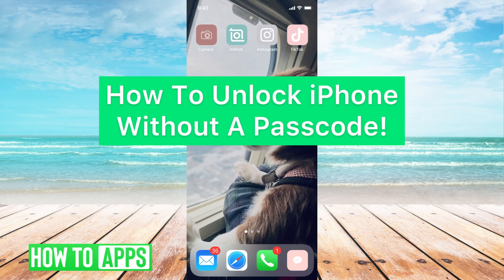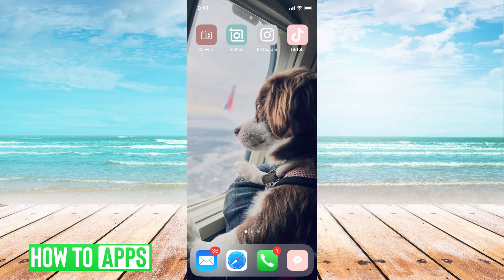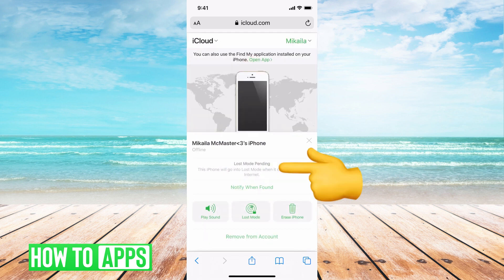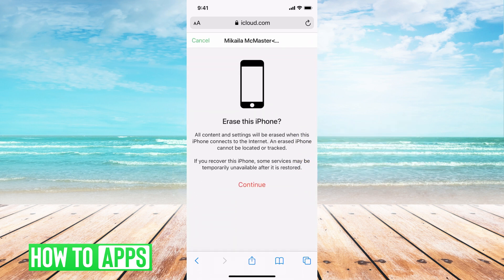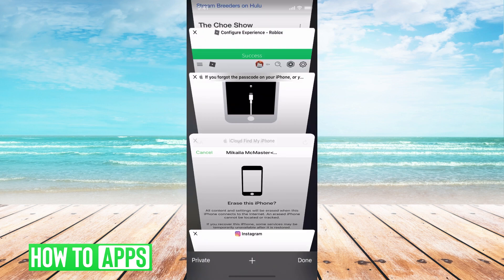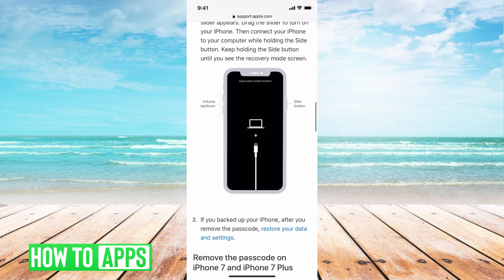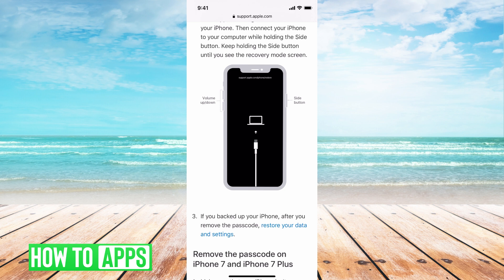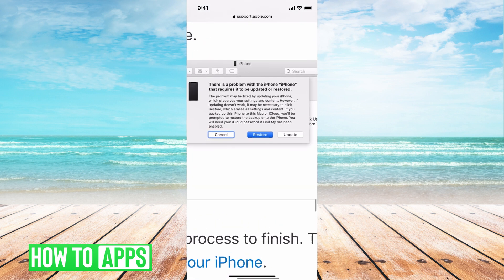How To Unlock iPhone Without Password (2 Ways)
Let's unlock your iPhone even without the password in this quick and easy guide.

iPhone normally will ask you for the passcode in order to unlock the iPhone and use it. However, if you don't have the code or you forgot it, I walk you through two steps to unlock your iPhone without needing it. Of course, if you have the Face ID you can unlock it that way but without Face ID you can still follow these steps.

You can either use a computer to unlock it or you can use another iPhone or device connected to your iCloud.com account. In both options, this will reset your iPhone but you can restore it back from factory settings to recover all of your data by using the iCloud backup. This works for any iPhone. There is some talk of a calculator being used to unlock a device but I wouldn't trust that as I haven't ever seen it work.